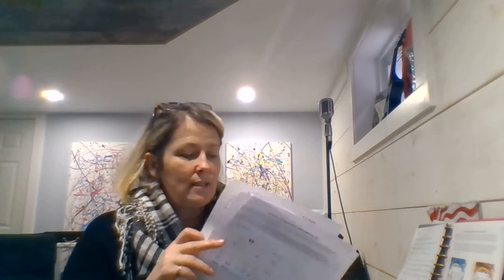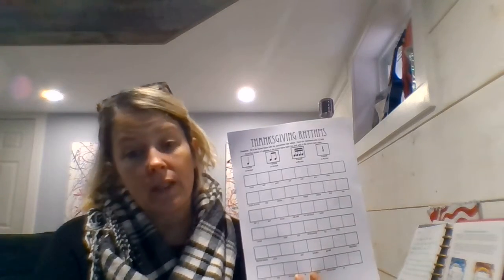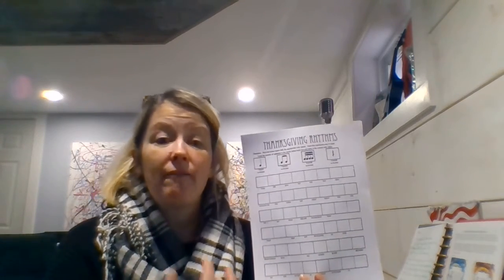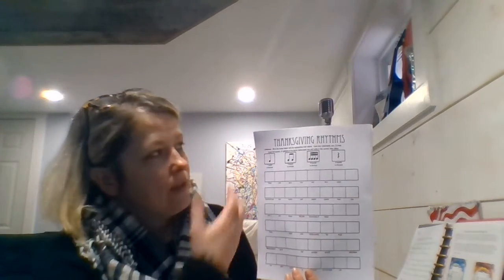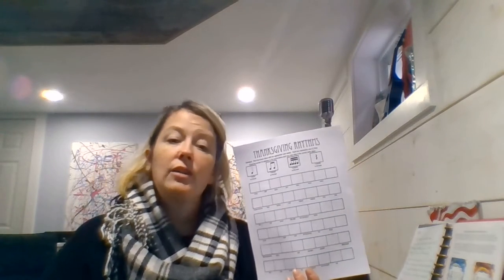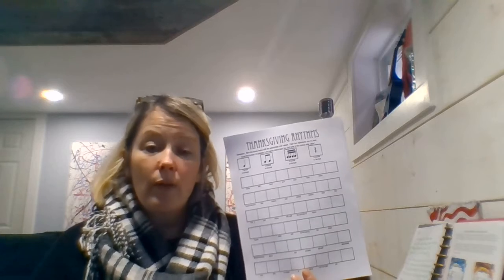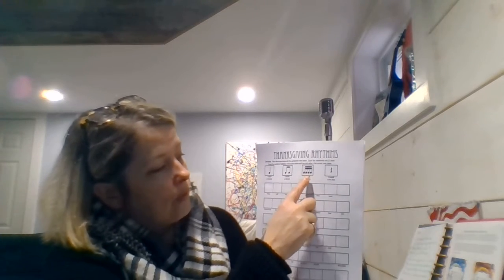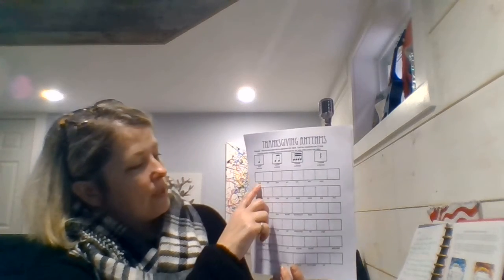Hillside Music JI Week of January 25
Hello Hillside Music Students!  Can you believe that it is almost the end of January!!  This week we will be learning what rhythm is and how we use it when we are looking at a piece of music!  I have 2 diagrams below to help you along with your worksheets, so don’t forget to use them when you are completing your work!!

If you have any questions, leave me a message here on the YouTube channel, by email  or the Hillside Facebook Page and I will answer your questions as soon as I can!